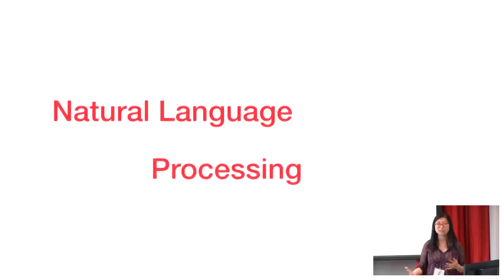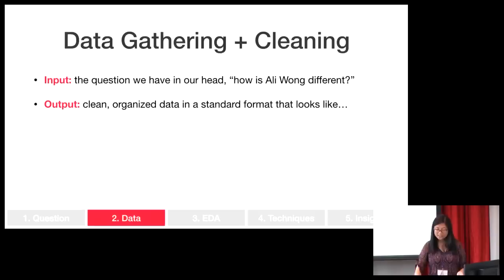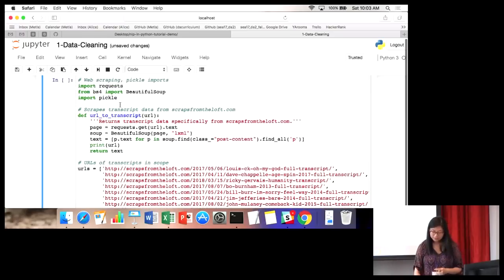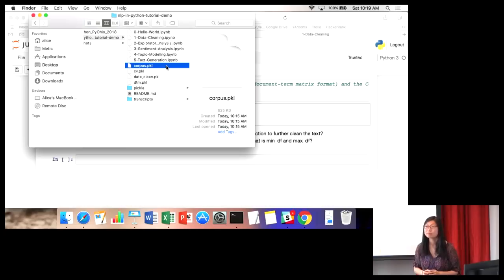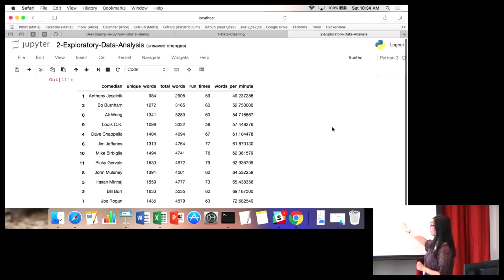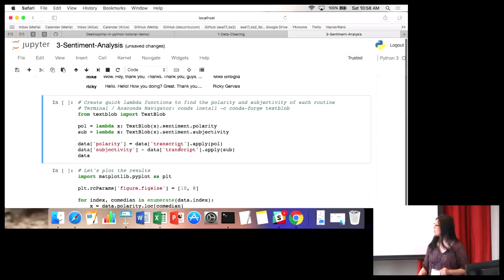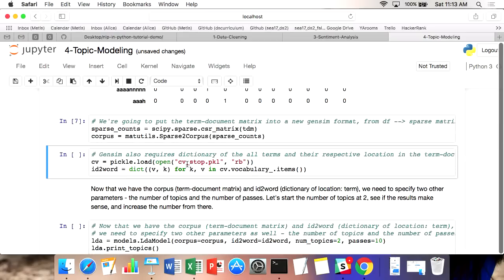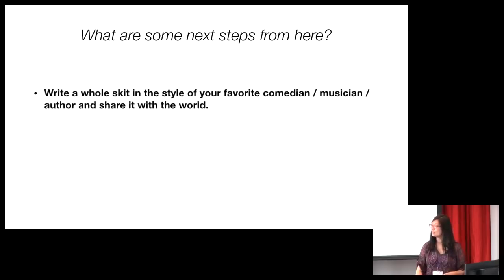Natural Language Processing in Python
Alice Zhao

Natural language processing (NLP) is an exciting branch of artificial intelligence (AI) that allows machines to break down and understand human language. As a data scientist, I often use NLP techniques to interpret text data that I'm working with for my analysis. During this tutorial, I plan to walk through text pre-processing techniques, machine learning techniques and Python libraries for NLP.

Text pre-processing techniques include tokenization, text normalization and data cleaning. Once in a standard format, various machine learning techniques can be applied to better understand the data. This includes using popular modeling techniques to classify emails as spam or not, or to score the sentiment of a tweet on Twitter. Newer, more complex techniques can also be used such as topic modeling, word embeddings or text generation with deep learning.

We will walk through an example in Jupyter Notebook that goes through all of the steps of a text analysis project, using several NLP libraries in Python including NLTK, TextBlob, spaCy and gensim along with the standard machine learning libraries including pandas and scikit-learn.